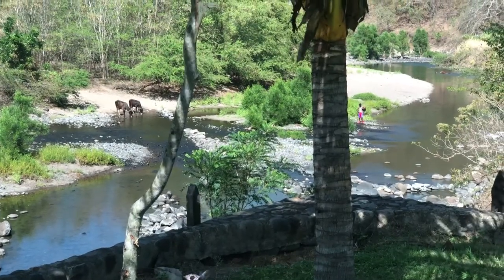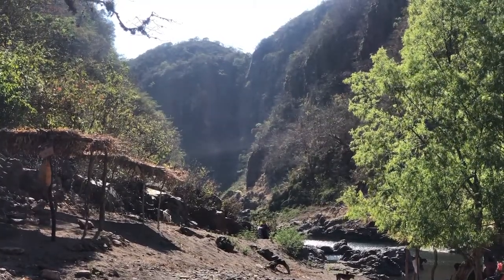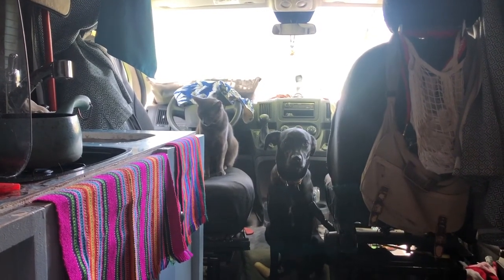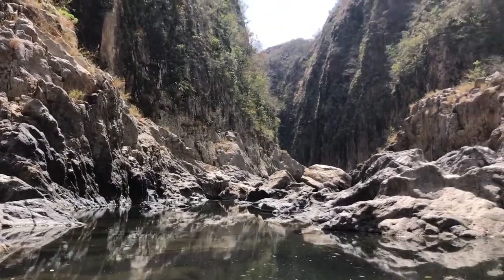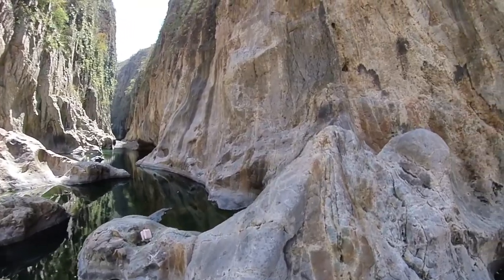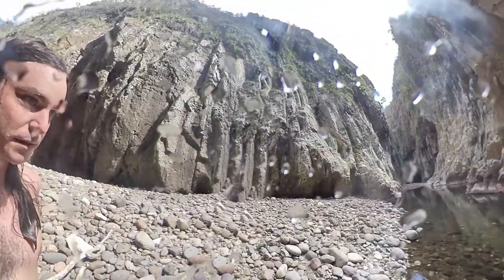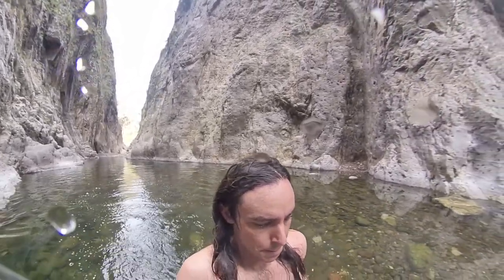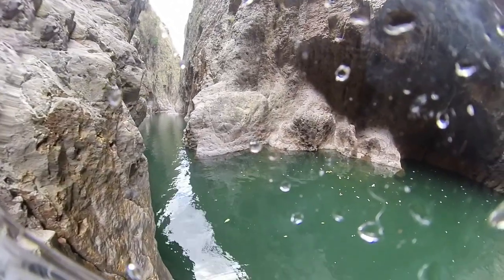VAN LIFE ADVENTURE TRAVEL | Canyon swim with NO GUIDE in Nicaragua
First stop in Nicaragua is Somoto Canyon! We wander through the canyon taking stops for cliff jumps and swimming.

Danny takes the plunge and swims alone between the steep walls.

Resources :
The app iOverlander helped us find our campsite.